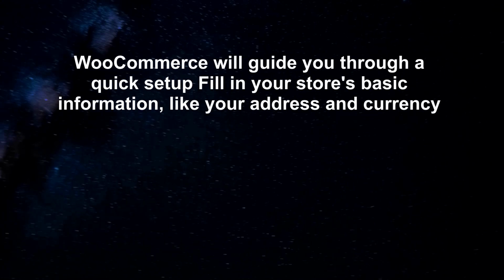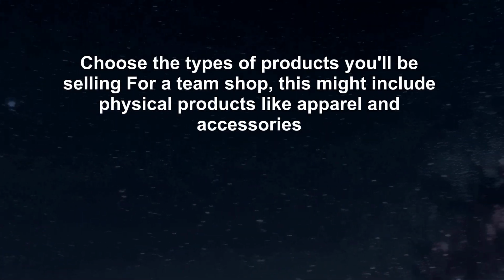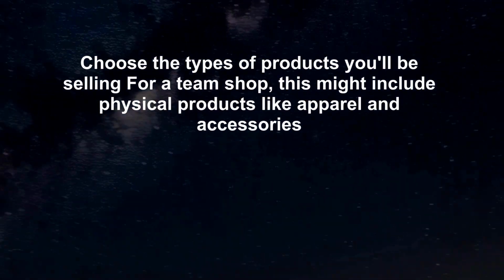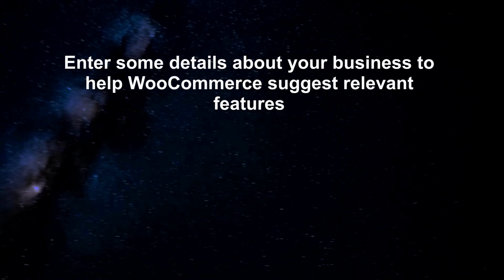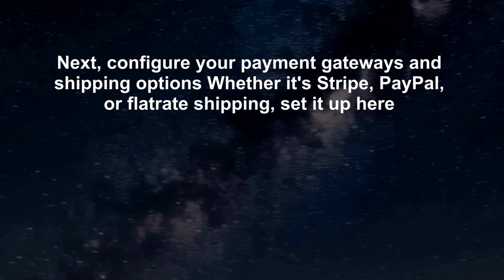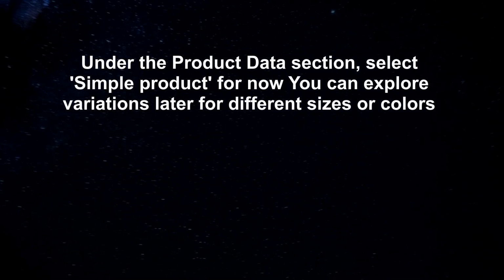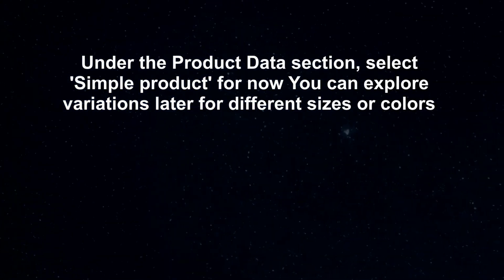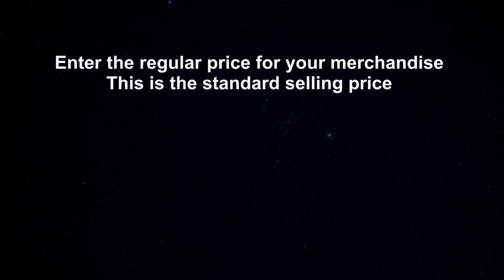How Can Get My Team Shop Wordpress - Julia'sTutorials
How Can Get My Team Shop Wordpress: Build and manage an impressive team shop or merchandise store on your WordPress website, allowing your community or employees to purchase branded items with ease. This guide covers setting up an e-commerce solution tailored for team-related products. Centralize your merchandise sales and strengthen your brand identity.

00:00 Intro
00:07 Install WooCommerce
00:25 WooCommerce Setup Wizard
00:56 Add Your First Merchandise Item
01:05 Product Name and Description
01:18 Product Data and Pricing
01:27 Product Images
01:39 Publish Your Product